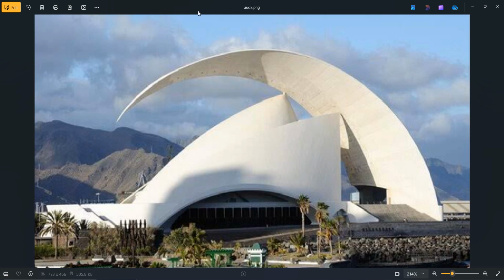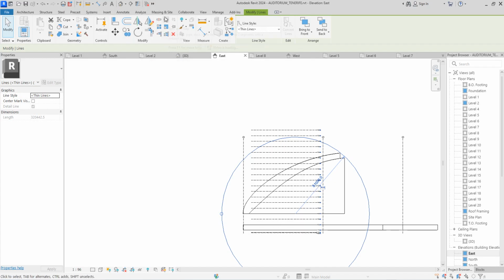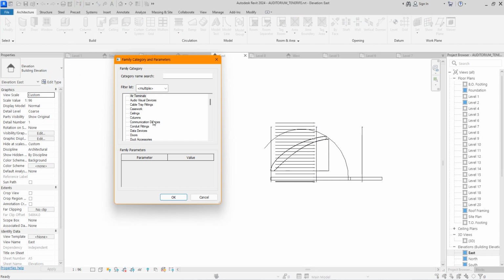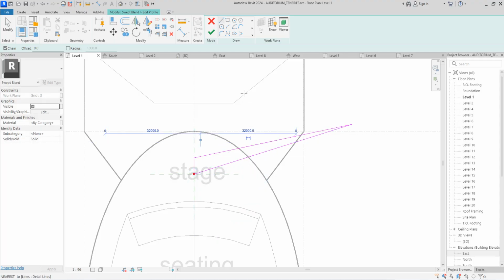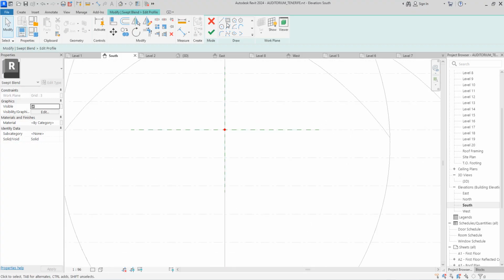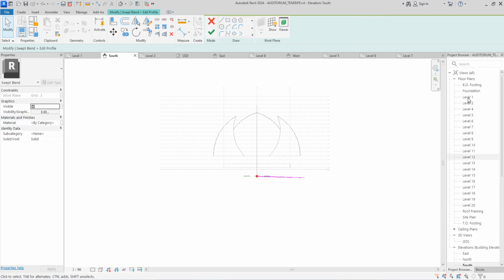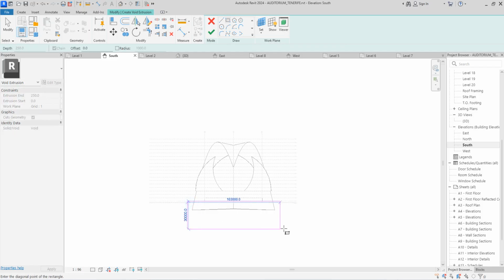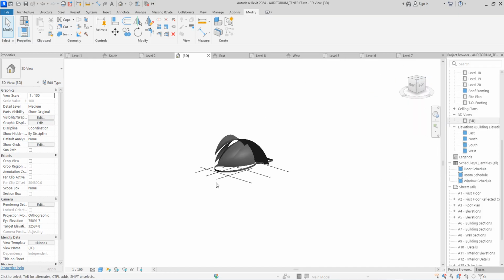REVIT: AUDITORIUM_TENERIFE DESIGN 5 [FORM COMPOSITION] @SANTIAGO CALATRAVA